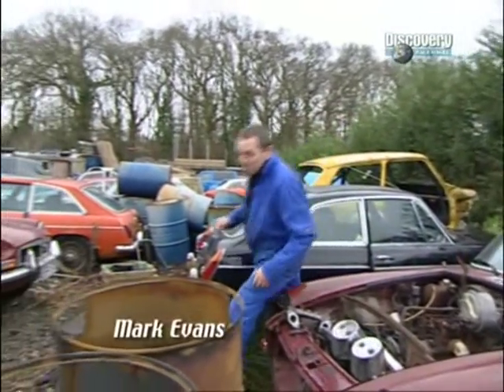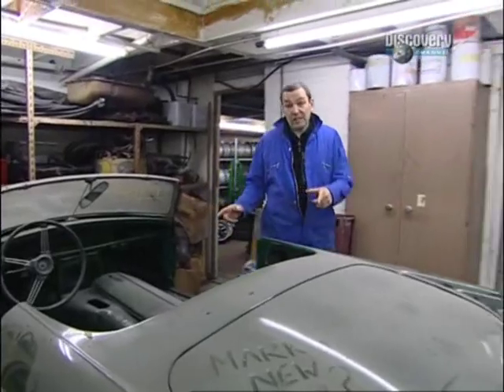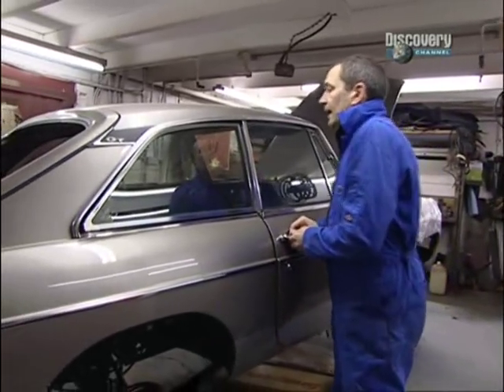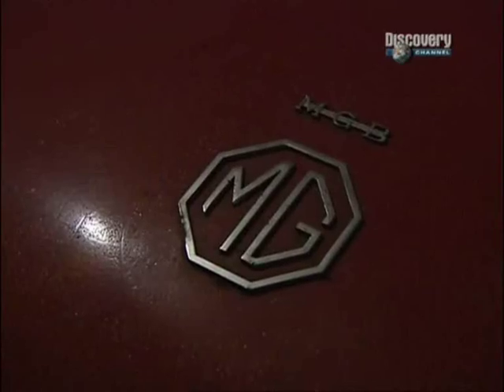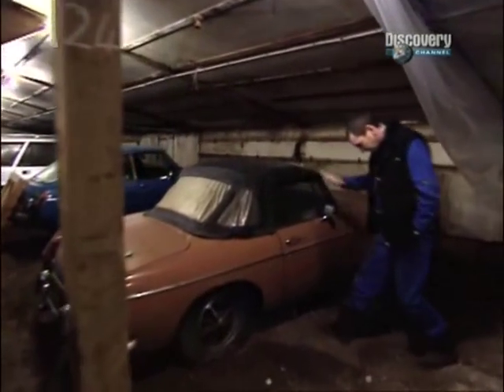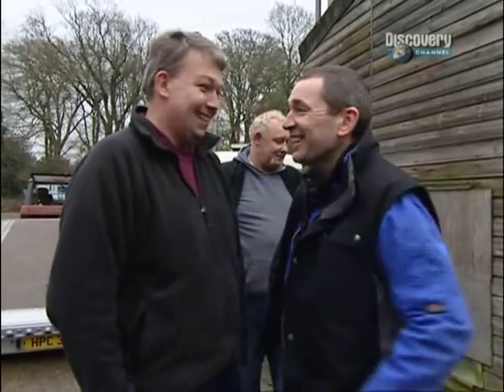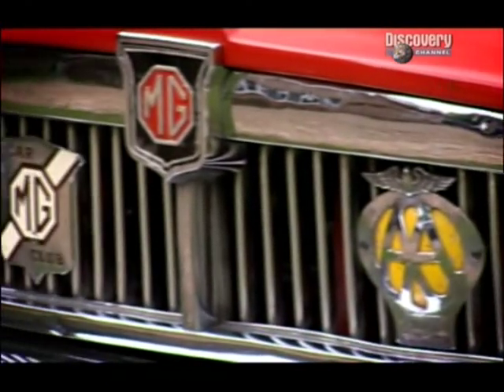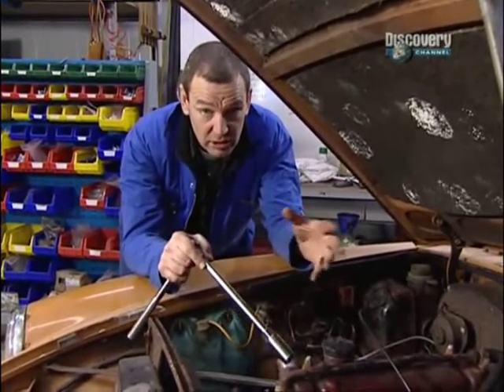An mg is born episode one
An mg is born part one of episode 2